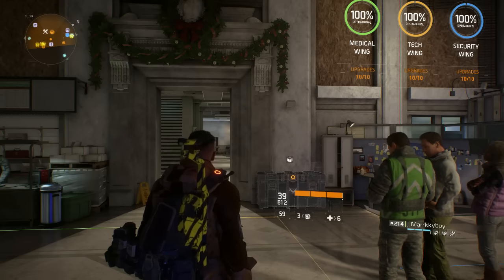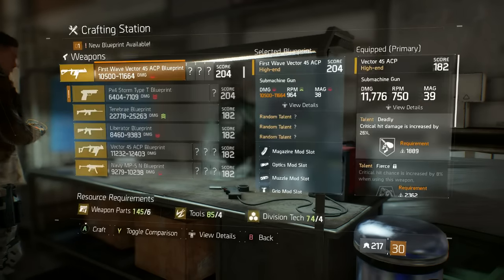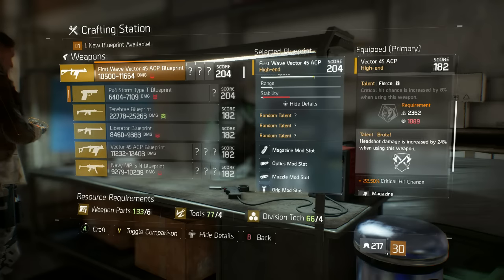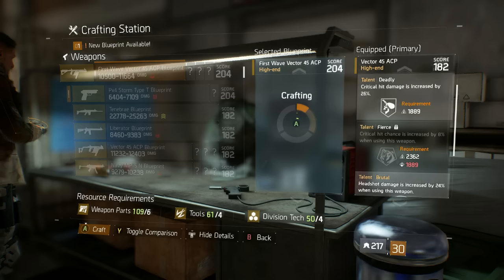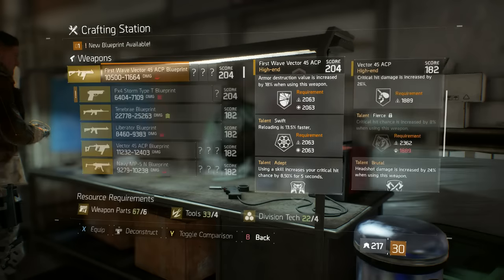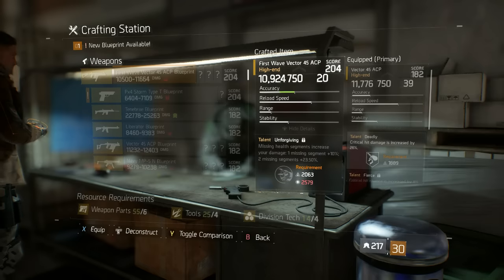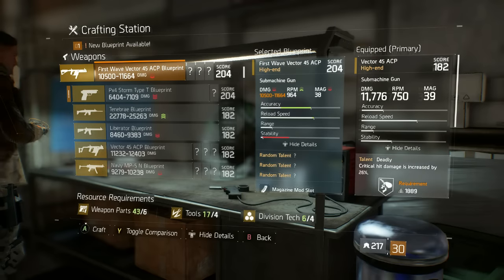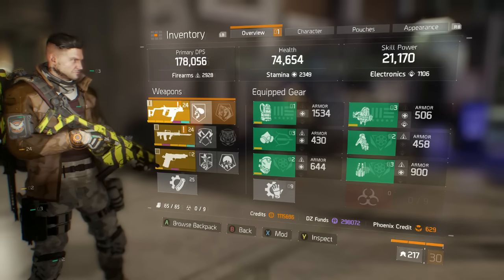Division Searching for New 204 Vector God Roll Crafting Madness!